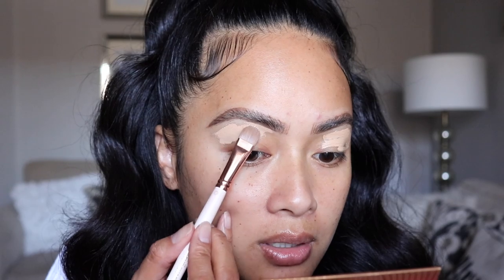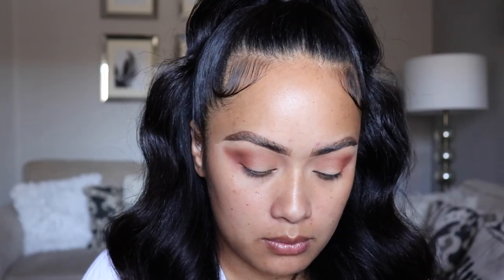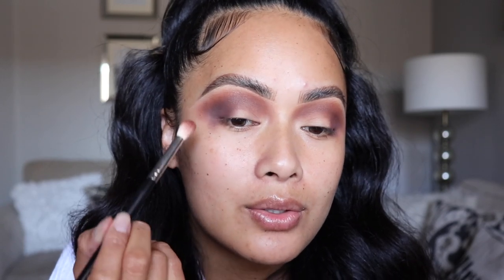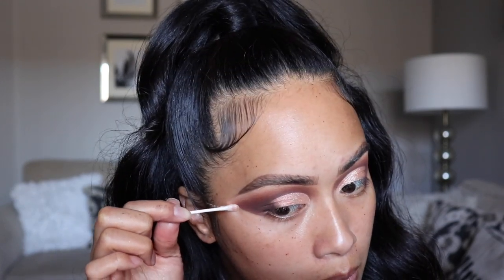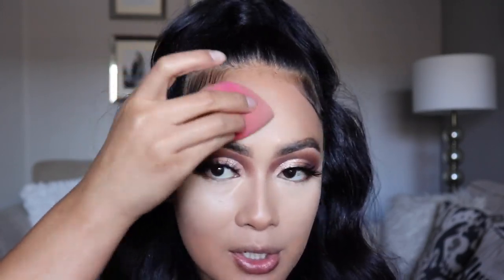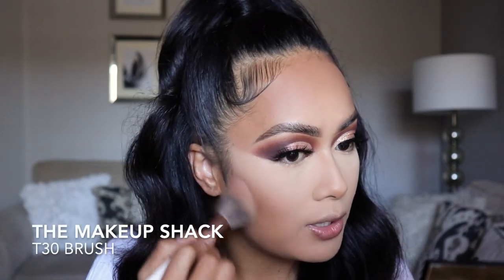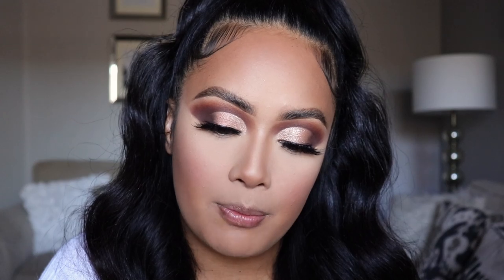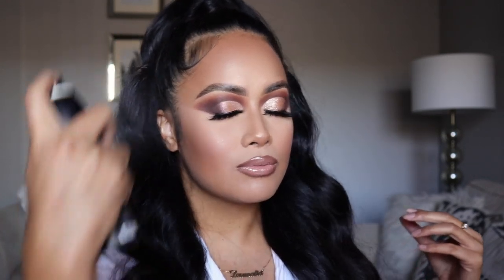Full Glam using DRUGSTORE & AFFORDABLE makeup products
Remember, its not the products you use but the technique. You don’t always need high end products to achieve a flawless face. I will definitely be be filming many more drugstore videos for you guys ❤️

Xx

⚜️PRODUCTS⚜️

SETTING POWDER

🎶 MUSIC 🎶